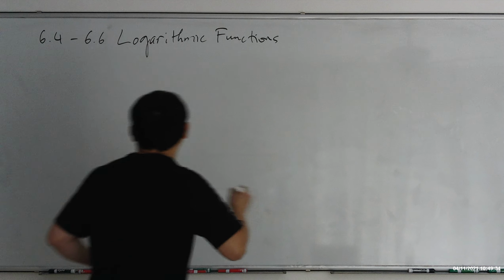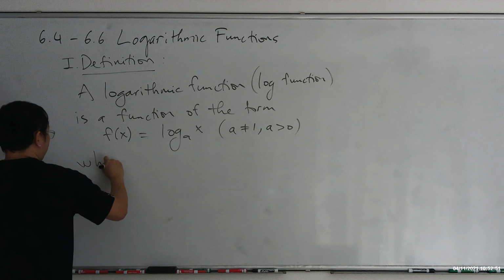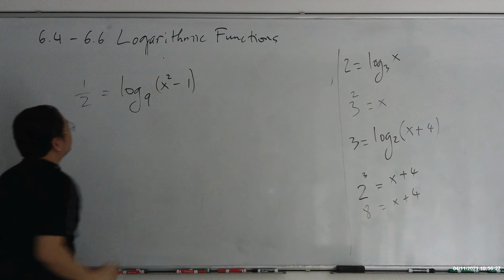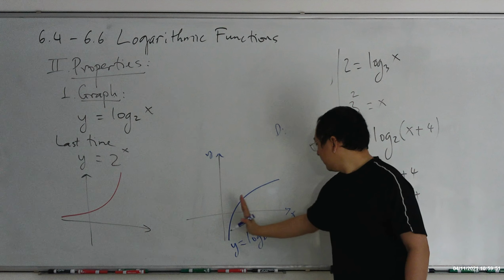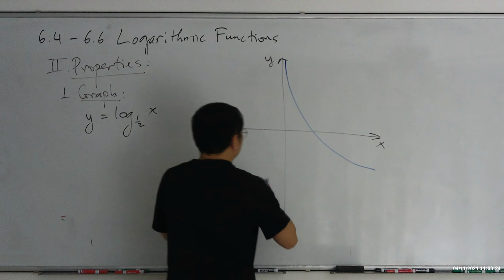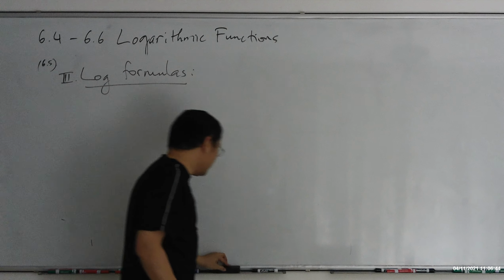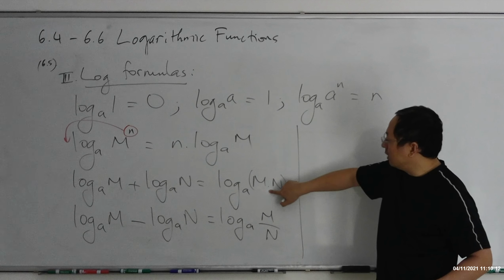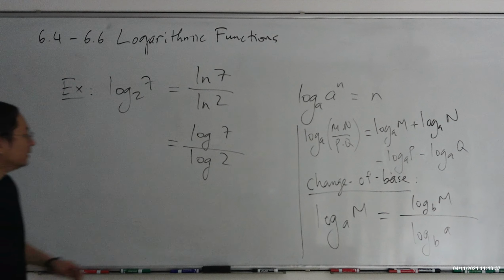MAC1105 sections 6.4-6.6 part1